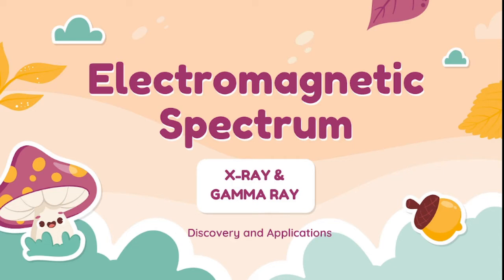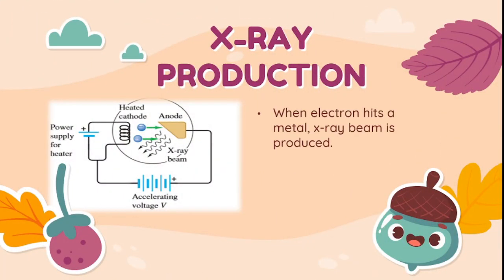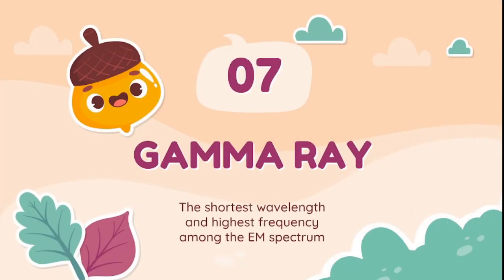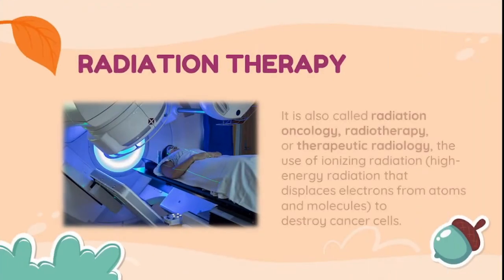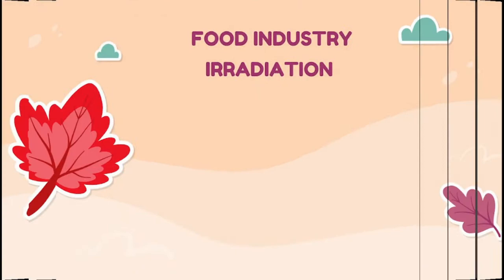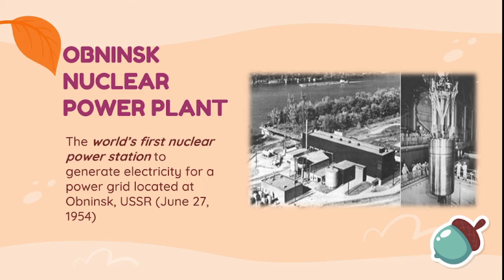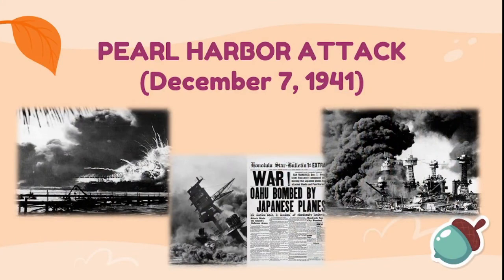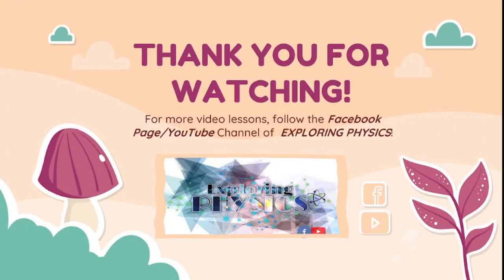Electromagnetic Spectrum Applications Part 3: X-Ray and Gamma Ray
This video is all about the practical applications of electromagnetic spectrum, specifically x-ray and gamma ray in industry, medicine, and military.